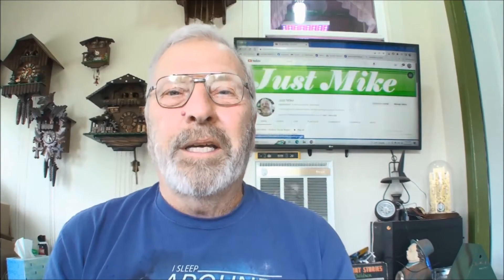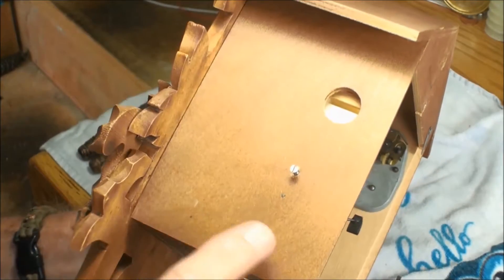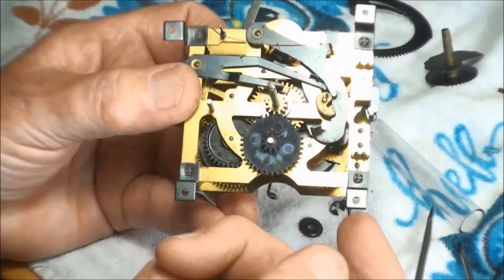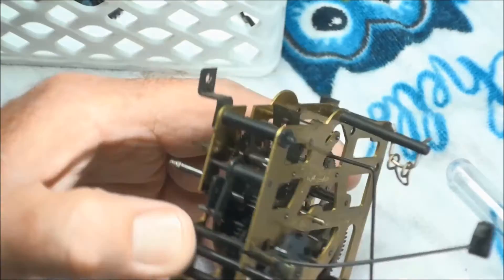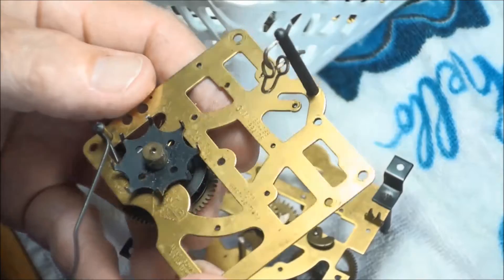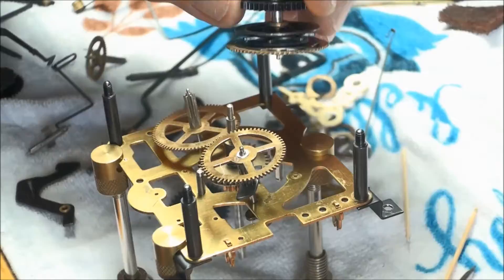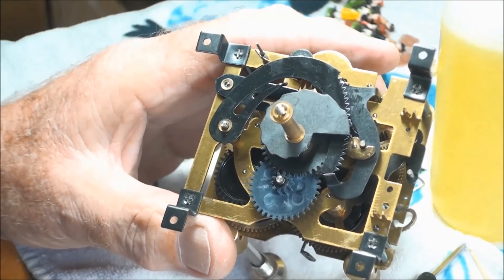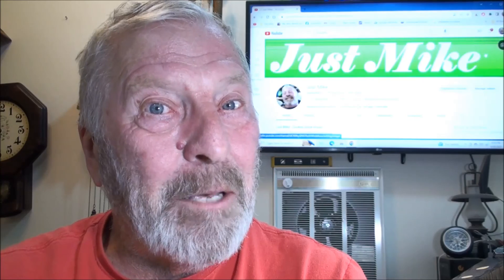Part 1 of 2 Black Forest Dancer Cuckoo Clock with Squirrels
Sad to say, but this is the first clock I came across that had so much plastic parts in the function of the dancers along with the plastic cuckoo bird. I hate to think how much people pay for these clocks and not really knowing what they are buying.
  Here I show the repair of the clock, the way I had to fix the dancer platform to keep it in place, try to get the cuckoo bird to move up and down and break down the movement for cleaning and re-oiling the movement.

  Here I do most of my work on clocks. Mainly cuckoo clocks, yet I am always looking for the unusual and eye catching clocks. Some of the clocks I get into are ones that need saved from the dump. They fell off the wall from not securing the clock to the wall using the stud behind the sheetrock. Some of the clocks were laid to rest out in the garage or barn and I except the challenge of getting them back together again.
  A well loved clock at one time is one that has a lot of wear and you find old bushings that might need to be replaced.